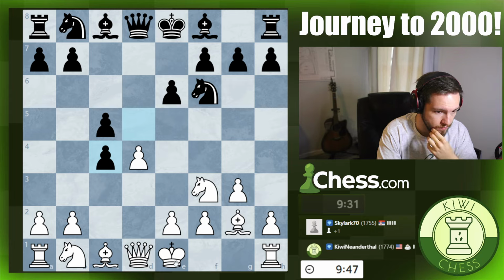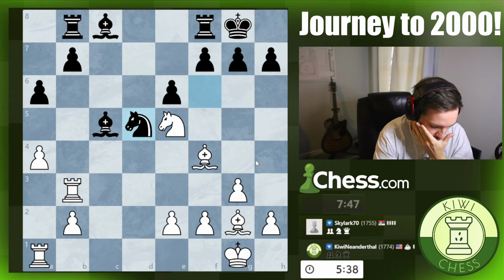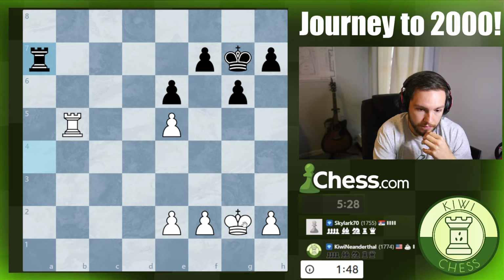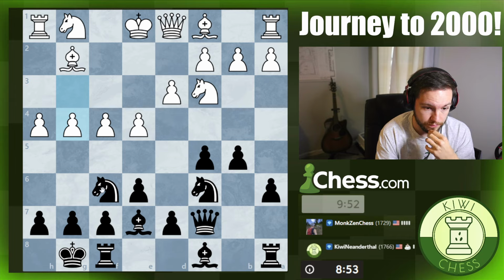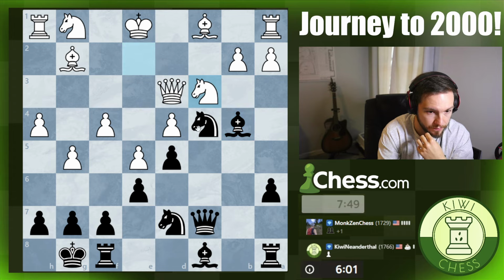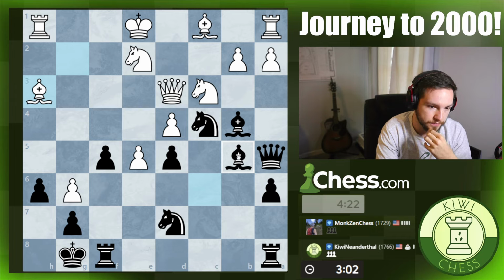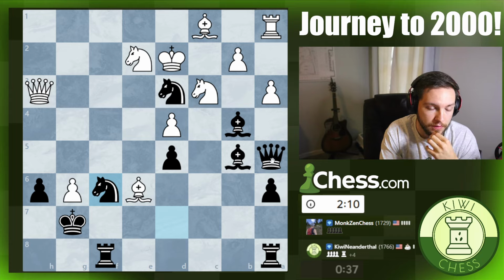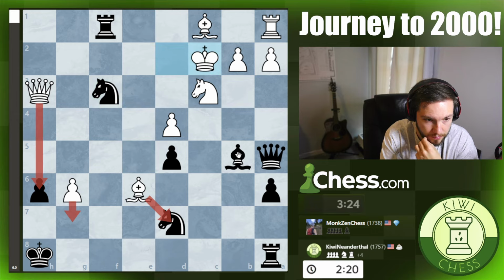Chess Journey to 2000 ELO! Day 304 (BRUTAL)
Let's embark together on a Journey! A mountainous climb to 2000 rapid elo.

Add me on socials:
Chess.com: KiwiNeanderthal
Photography Instagram: @apex.photograph

0:00 Intro
0:22 Game 1
15:46 Analysis 1
16:53 Game 2
37:08 Analysis 2

All music by Airwingmarine on Spotify.